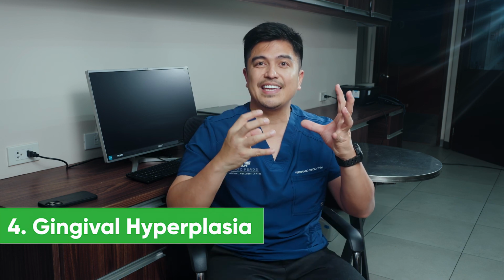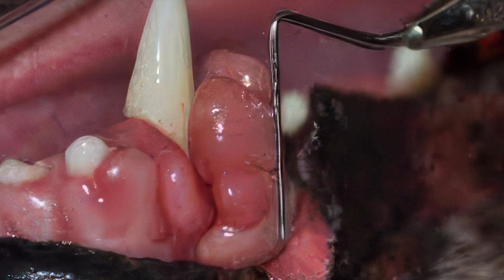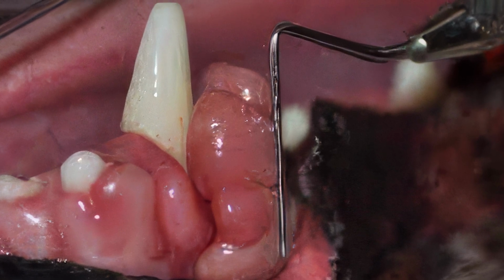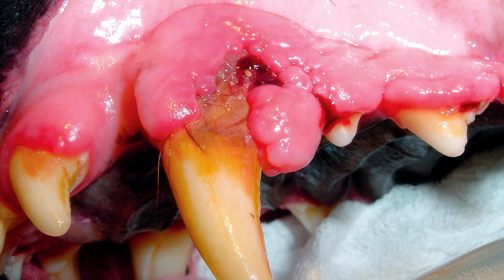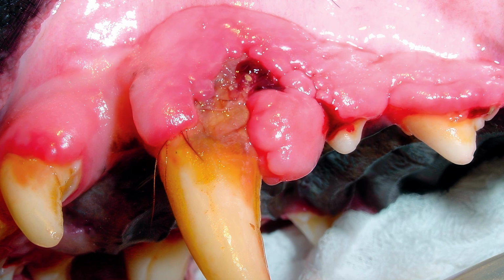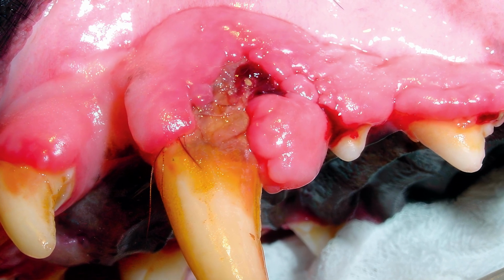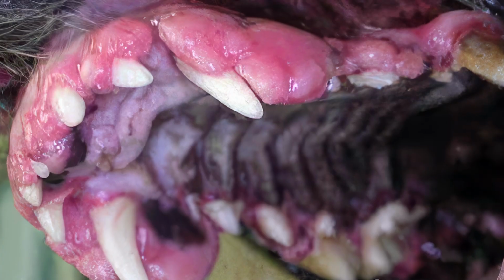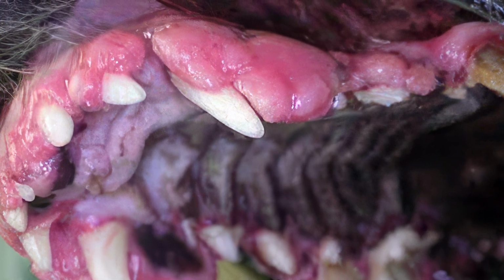Dog Oral Health Basics Part 2